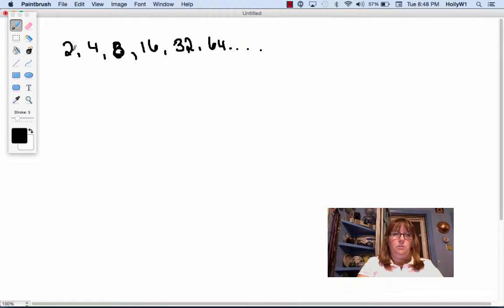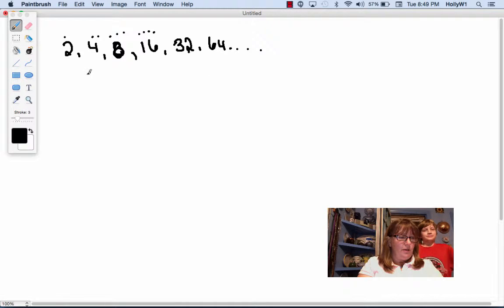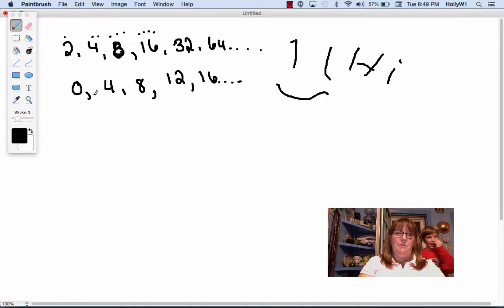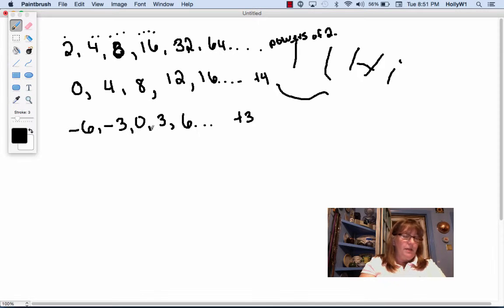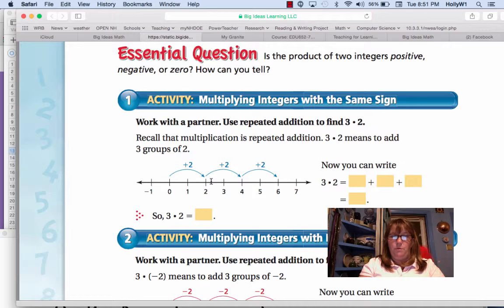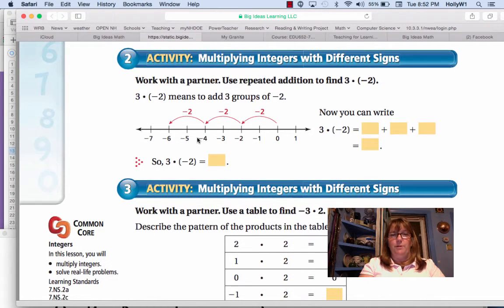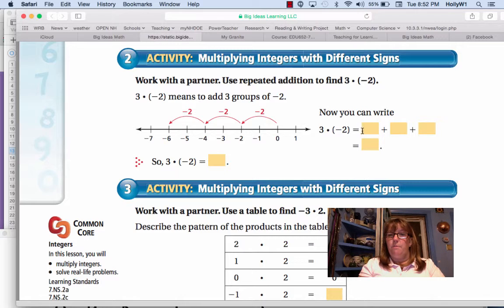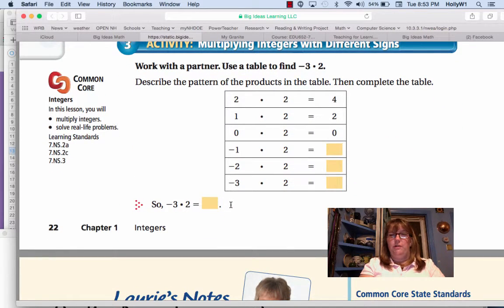1.4 Activity A